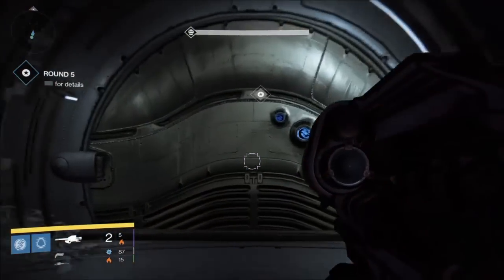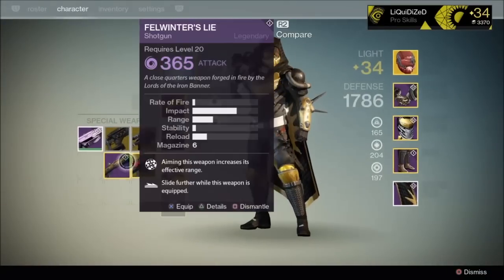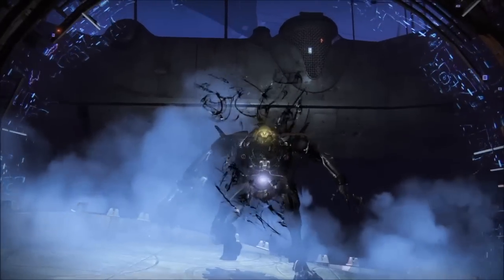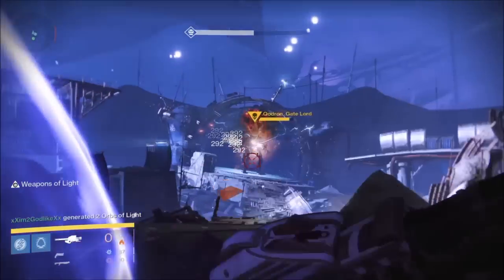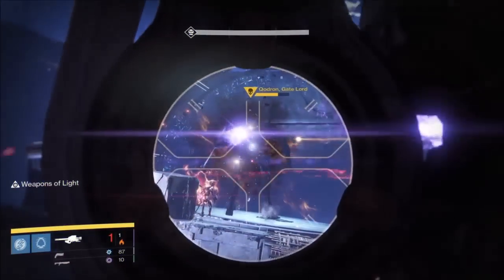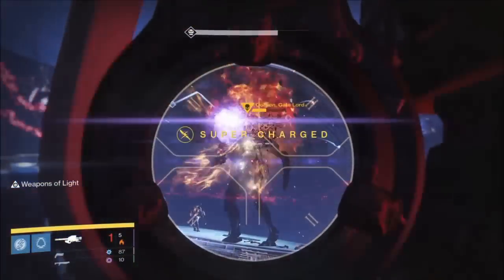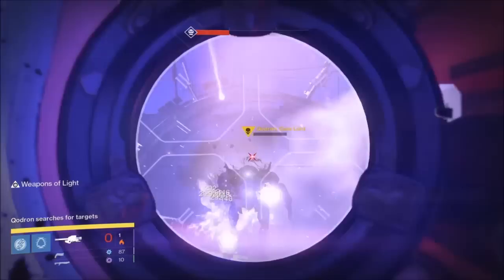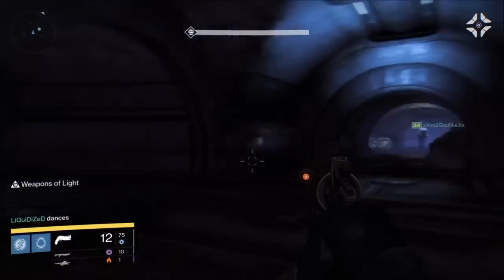Destiny: How to Kill Qodron - EASIEST METHOD - Level 34 Prison of Elders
Hello everyone, in this video Ill be showing you how to kill Qodron, the level 34 Prison of Elders boss with the 'trickle' modifier.